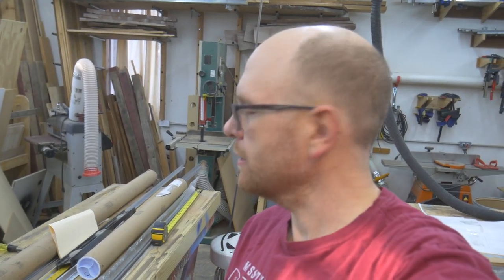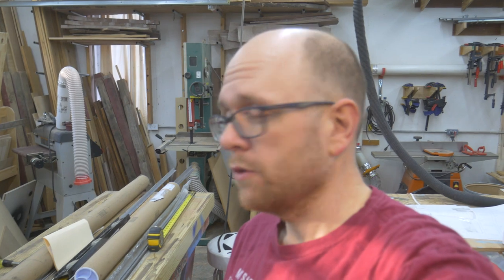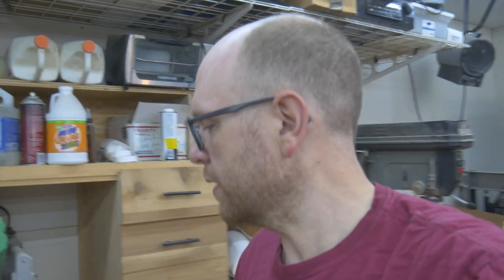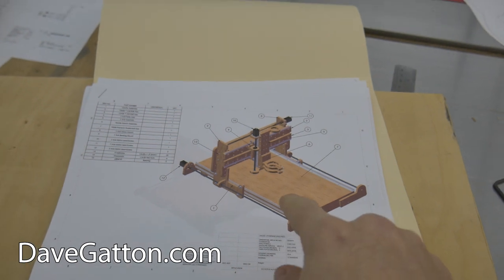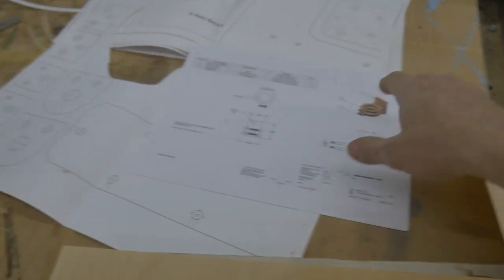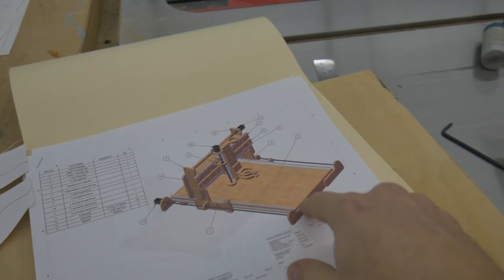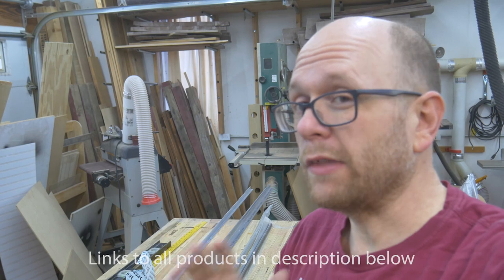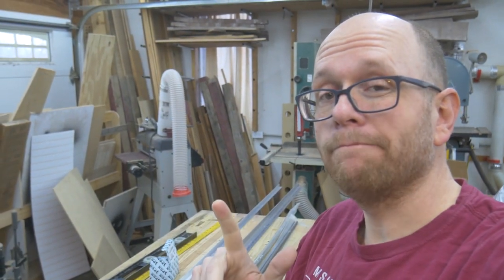BIG CNC Router for CHEAP(-ish)! Plywood CNC Part 1: Introduction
I apologize for spamming the "Product links" message in the video.  Hoping to eliminate all of the comments asking "Where did you get that?"

McMaster.com is the best place to get the large items (aluminum angle, ACME rod, etc.)

Dewalt Router motor
Sainsmart Nema 23 CNC kit
Large Bearings
V-groove bearings